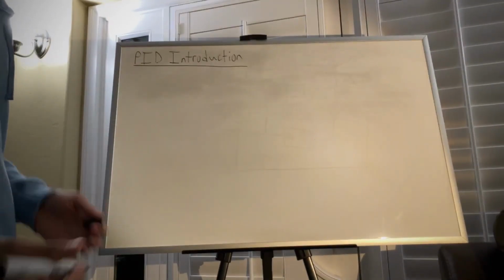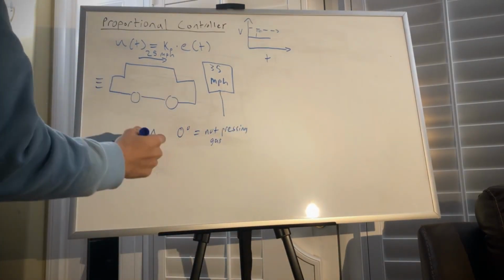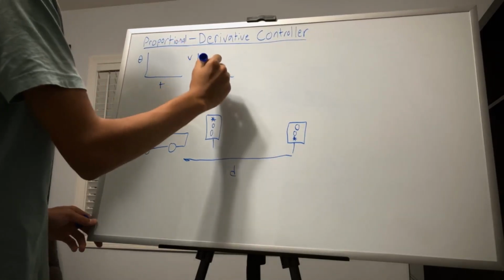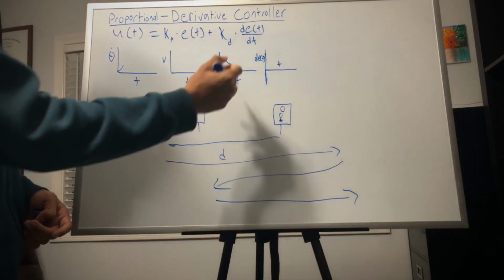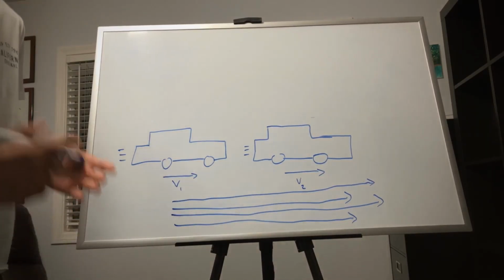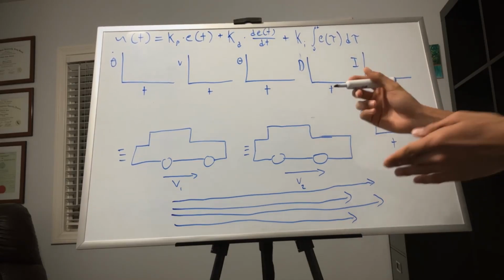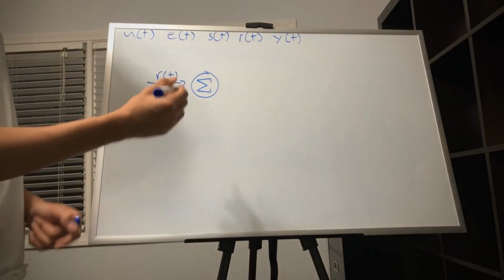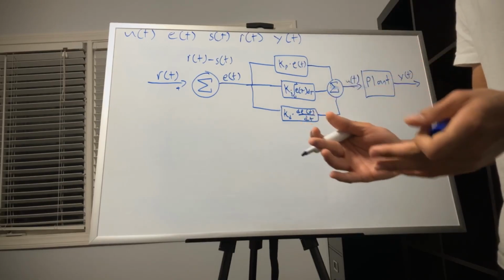Introduction to PID (Proportional-Integral-Derivative) Control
This video is a surface level introduction to a type of feedback control system called the PID Controller

Errors (will add as I find more):

- In the diagram at the end, the loopback arrow should not extend from the plant, but instead after the physical output has been carried out, since feedback will not occur until there is a change in current position
- At about 13:24, since the leftmost graph represents rate of change of angle vs time, it should actually be a negative value at the end of the graph, with an area under the curve that is equivalent to the first segment, and then go to 0 in order to represent the driver pushing on the pedal and then letting off the gas